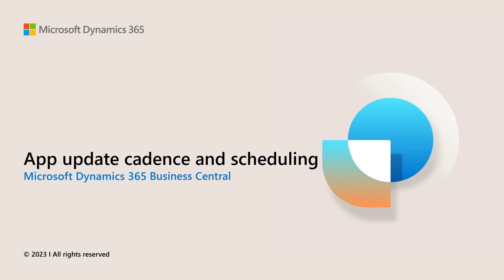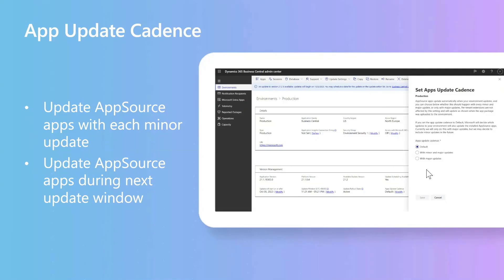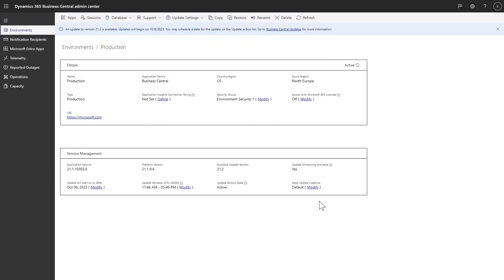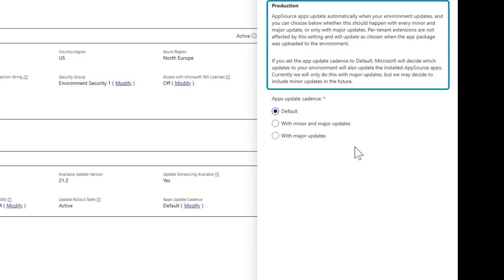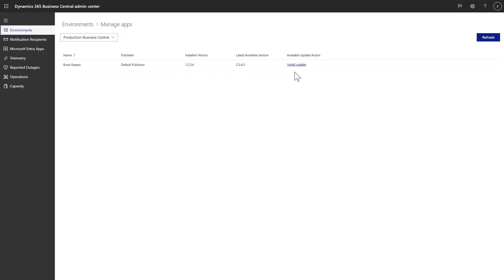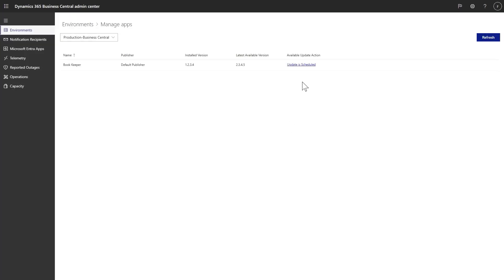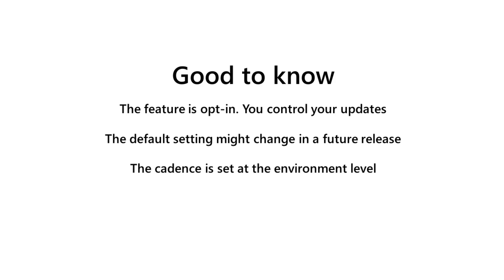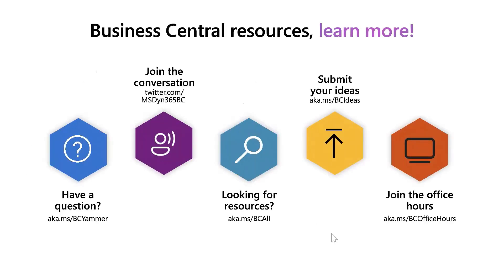App update cadence and scheduling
This video shows how businesses can control when to apply updates from Microsoft to their Business Central tenants.